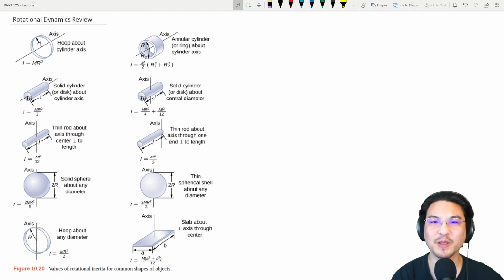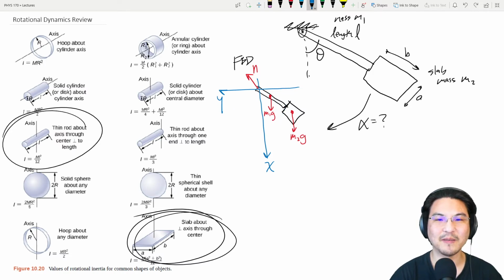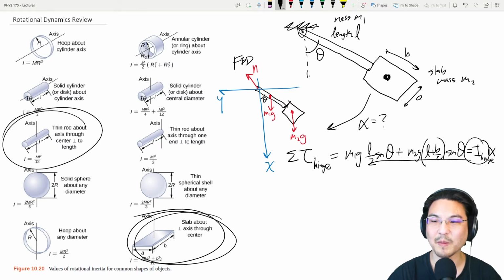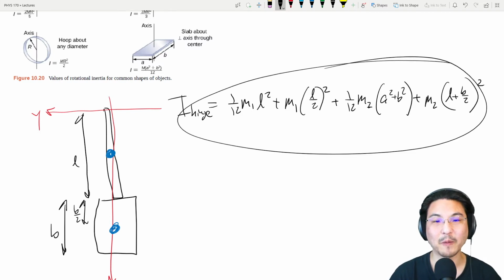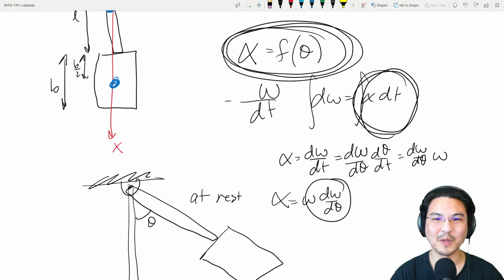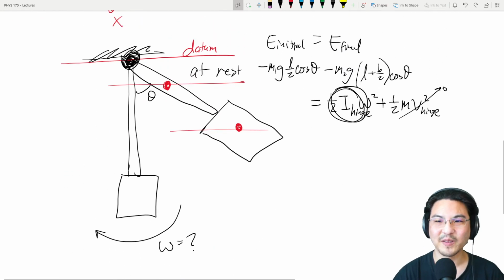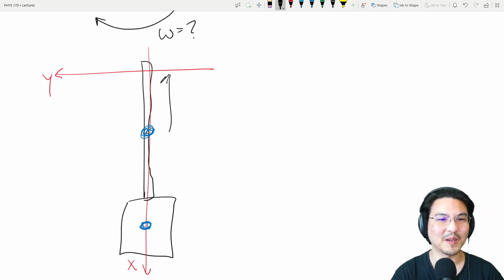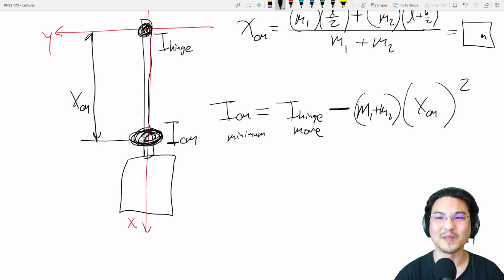PHYS 170 Ch10 Rotational Dynamics Review